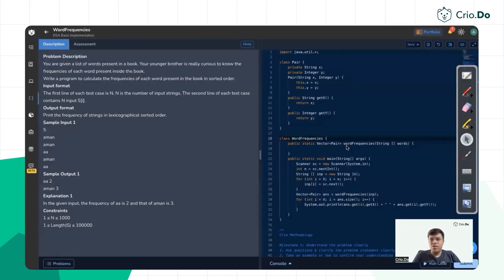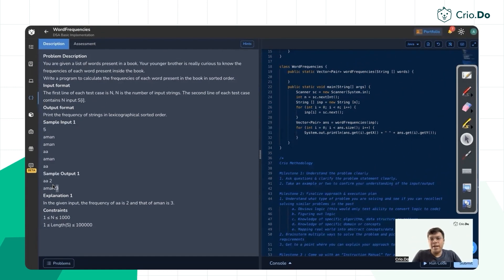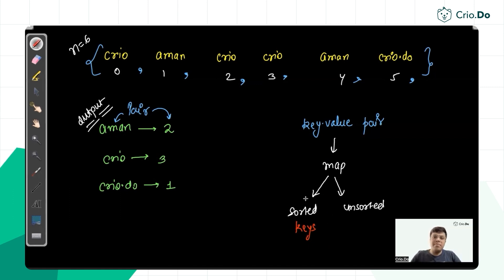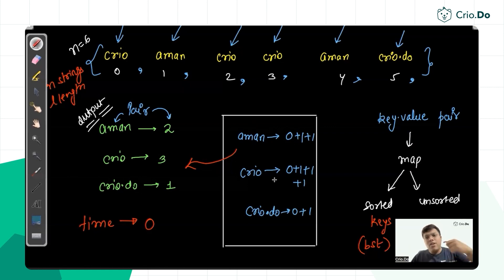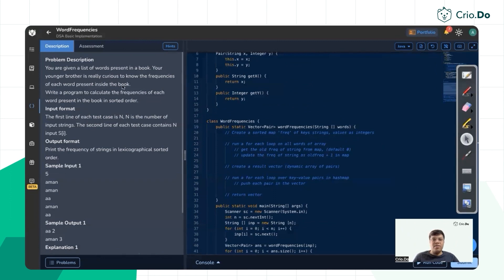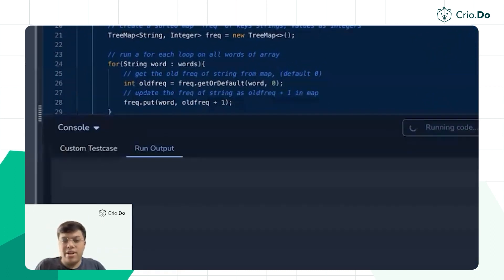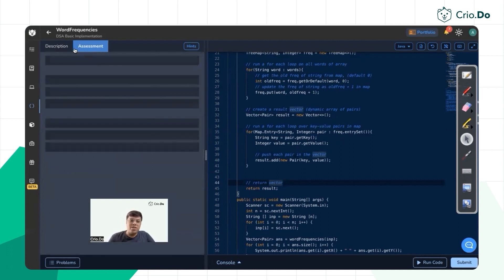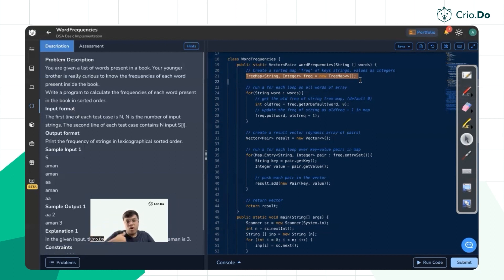Counting Word Frequency | Java | Master DSA Interview Questions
Question- You are given a list of words present in a book. Write a program to calculate the frequencies of each word present in the book in sorted order.

Learn how to approach this question asked in top MAANG company interviews. Also, learn some special corner cases and how to solve them in Java.

Get access to Crio’s exclusive DSA learnbydoing content. Unlock the most important DSA questions asked in tech interviews.

Crack your next tech interview confidently with these questions. Get access to a range of DSA questions and elevate your problem-solving skills.

Chapters
00:00- Introduction
00:05- Problem Statement
09:12- Pseudocode
16:39- Implementation

Read Student success stories and get updates on exciting workshops on LinkedIn